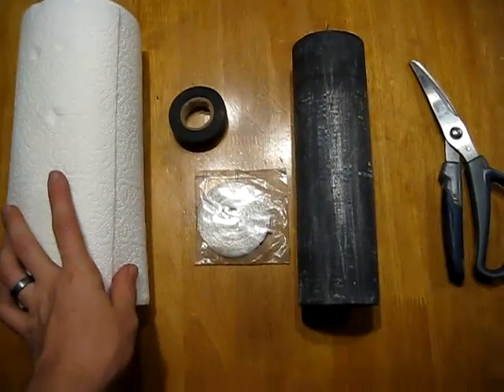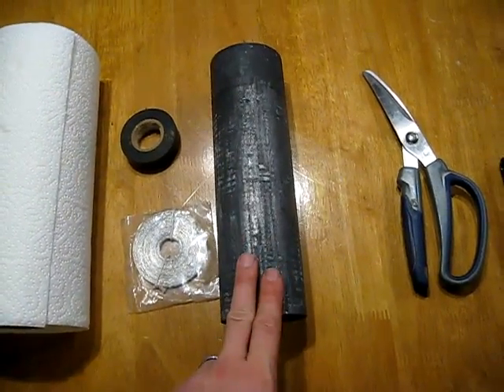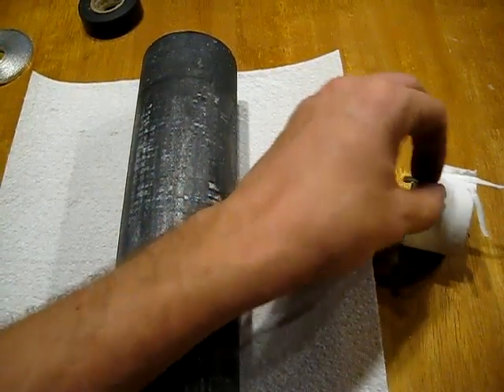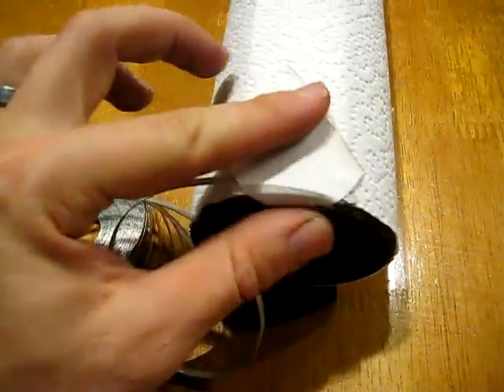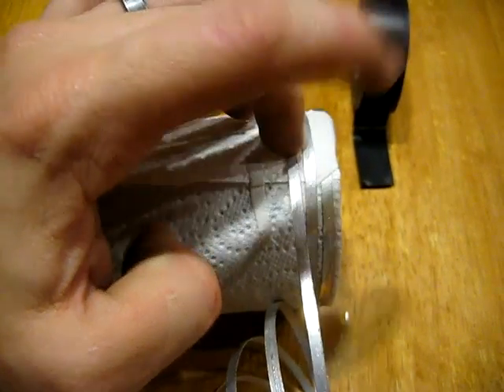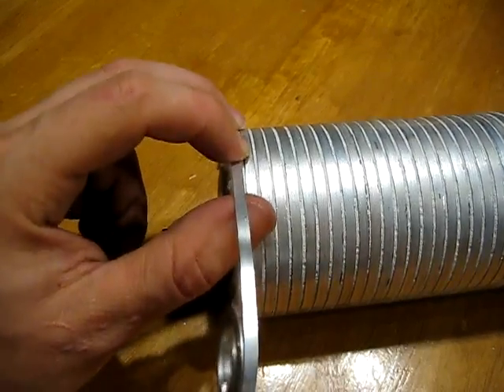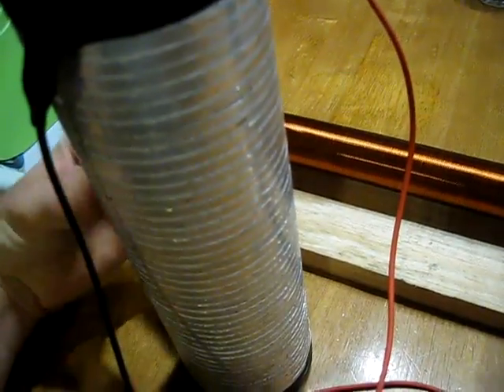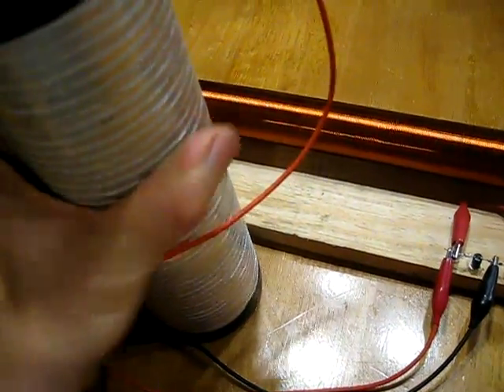How to build the "Laser Saber" air battery.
Plus info on the oil based long life cells.